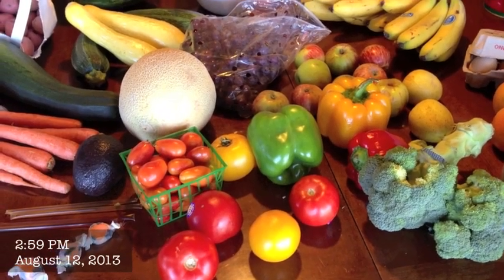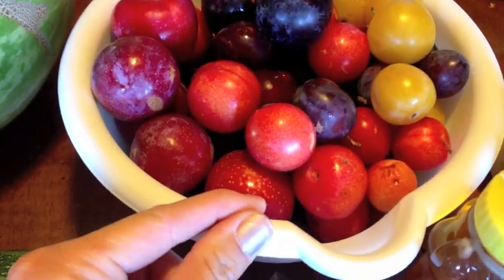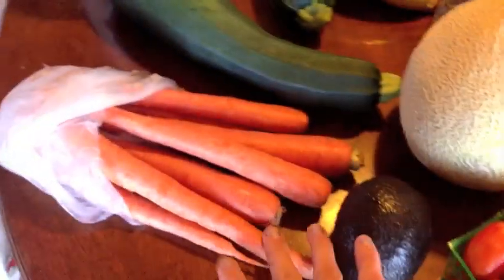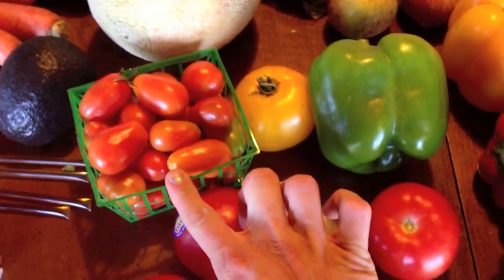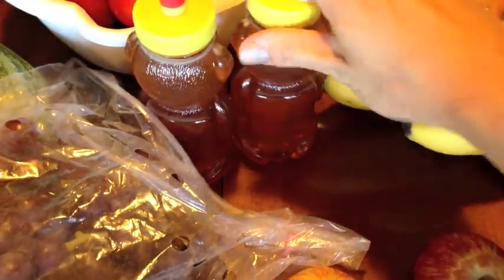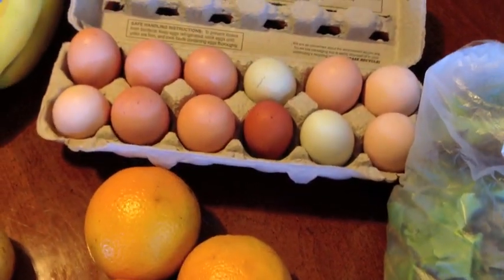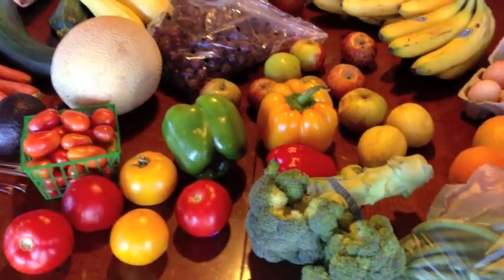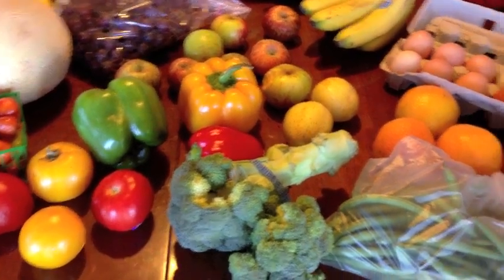Groceries: Roadside Stand & Market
LOVING summer produce... just straight LOVE it!

Facebook.com/CandidMommy
CandidMommy.Blogspot.com